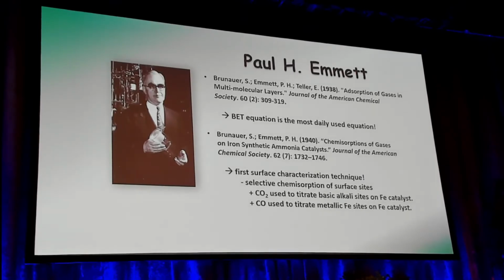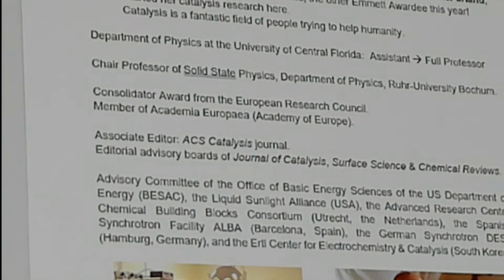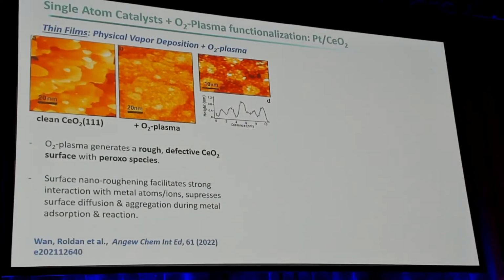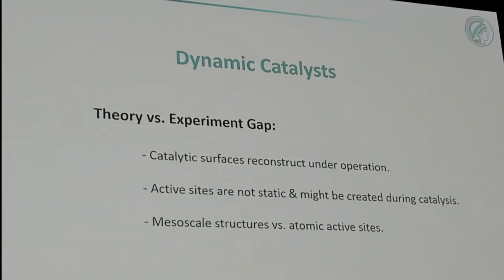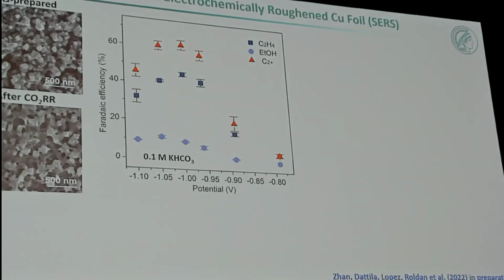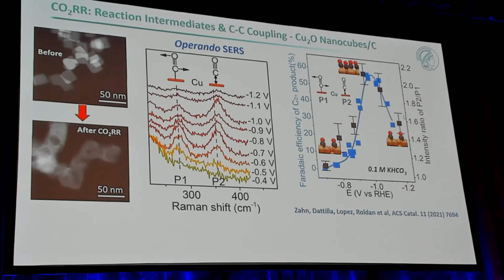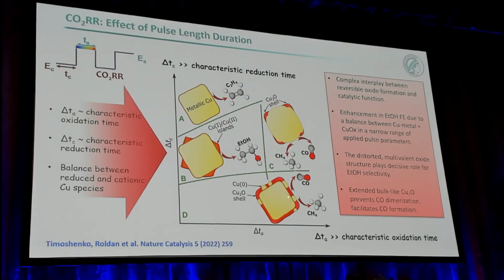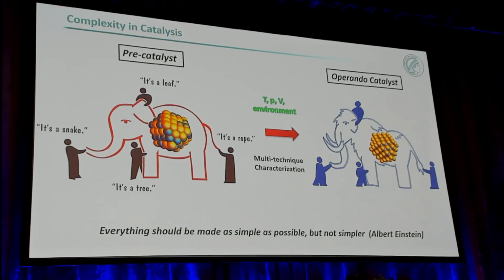Emmett Lecture: Beatriz Roldan Cuenya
Beatriz Roldan Cuenya:  Department of Interface Science, Fritz Haber Institute of the Max Planck Society, Berlin, Germany:

"From Single Atoms to Clusters and Nanoparticle Catalysts in Energy Conversion"

video recorded by Uschi Graham May 25, 2022; edited and uploaded by Stu Soled, July 16, 2022